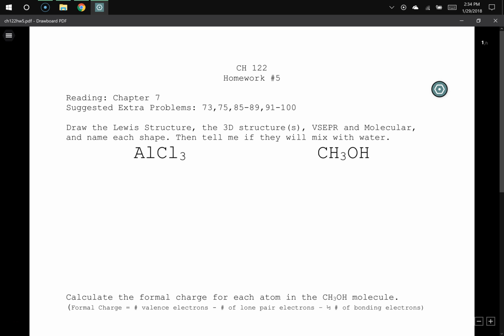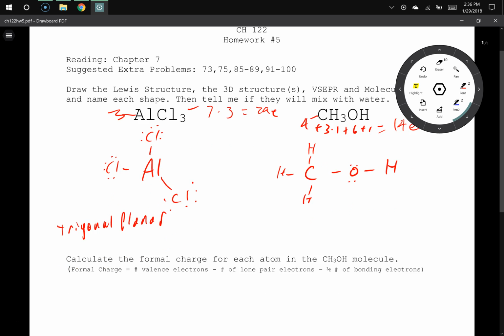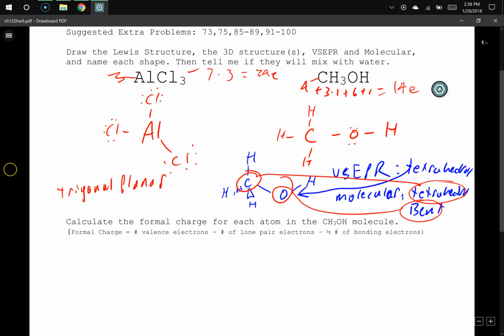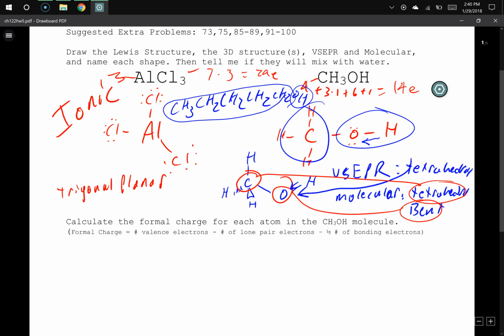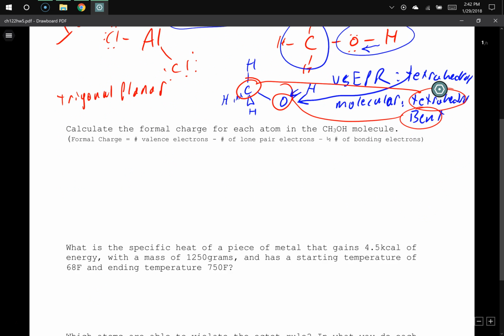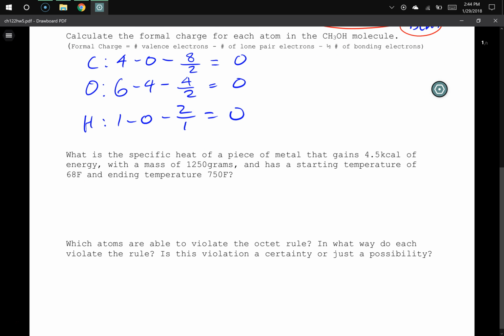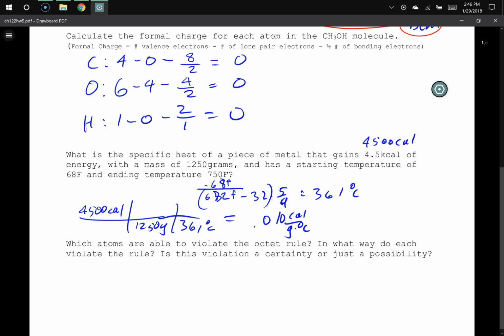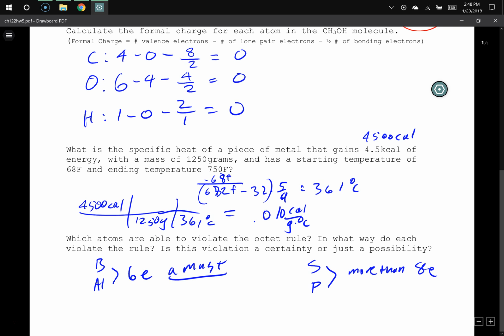HW 5 CH 122